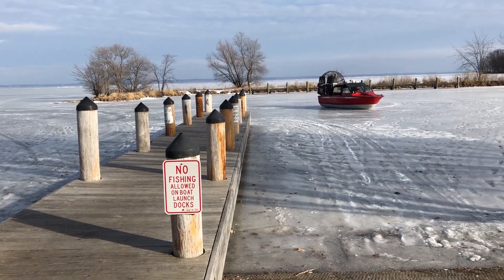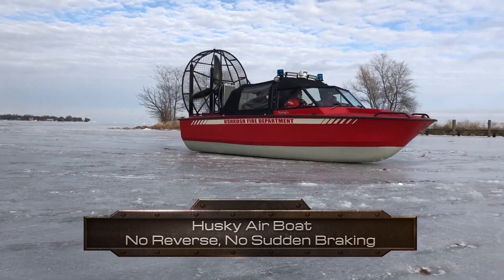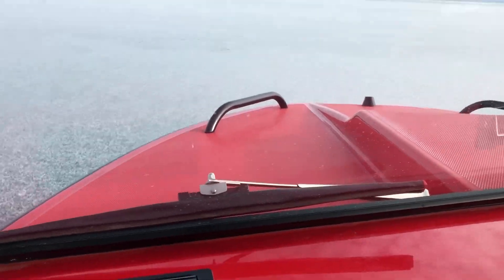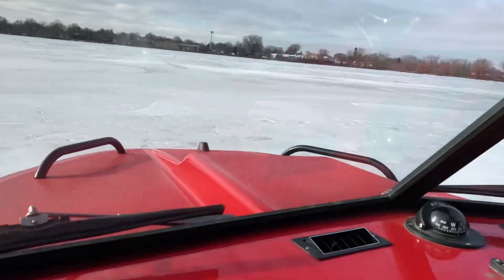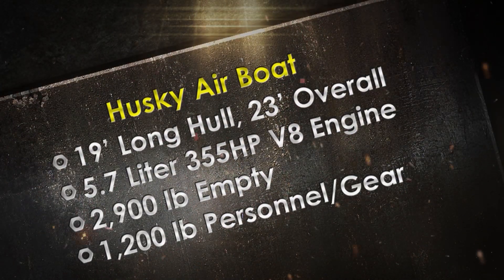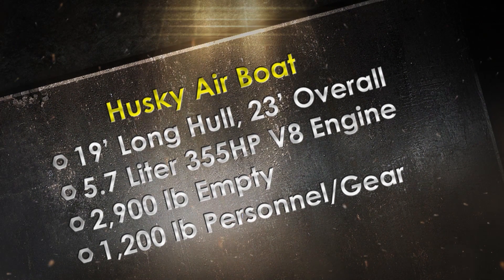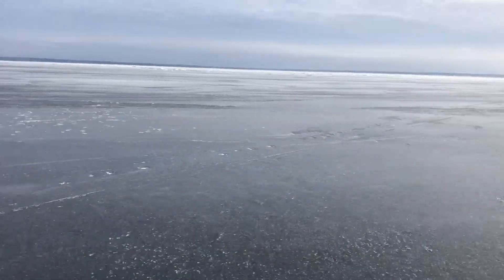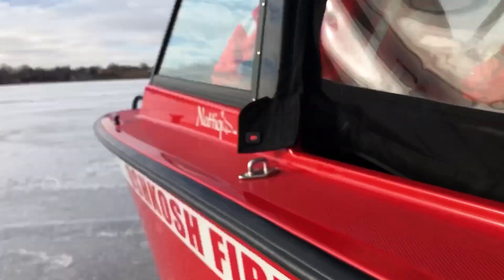Heavy Metal: Ice Rescue Boat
You may have seen a red and white fan boat out on the ice in Lake Winnebago this winter. It's a rescue boat and you can learn all about it in this short video.